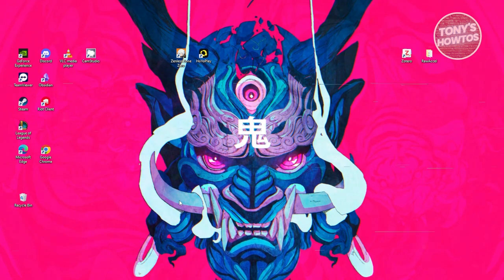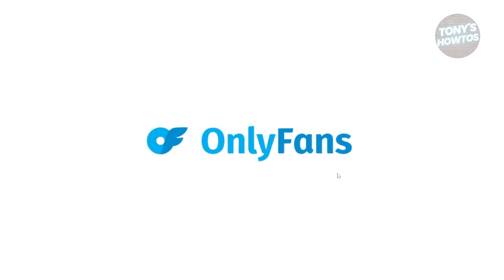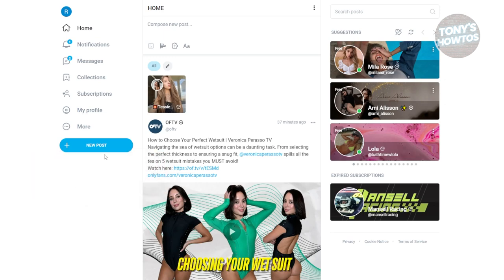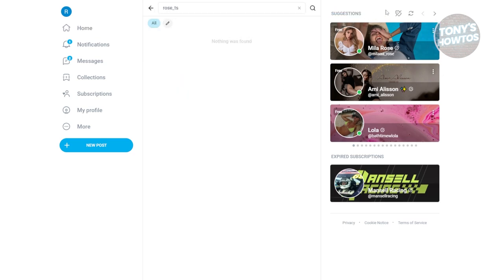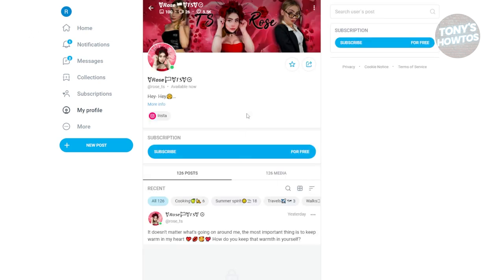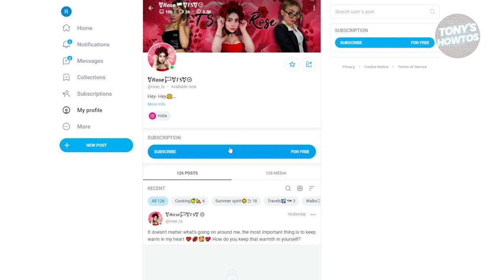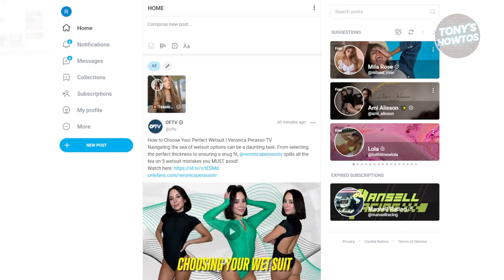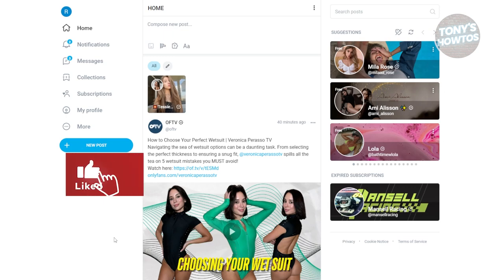How to Access Onlyfans Without a Card (2024)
In this video, I show you How to Access Onlyfans Without a Card in 2024. The quick and easy tutorial how to use free onlyfans without payment card. Do you want to know step by step how to register at onlyfans without credit card in 2024? Yes? Great!